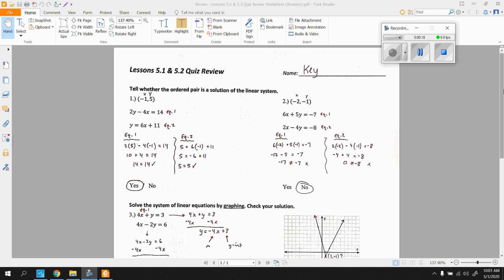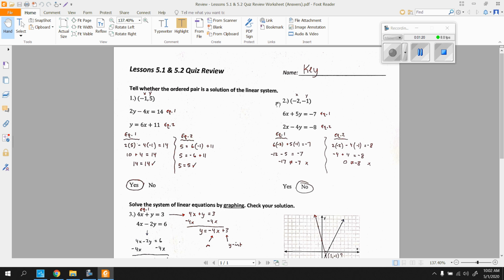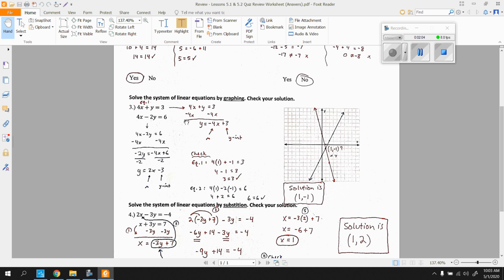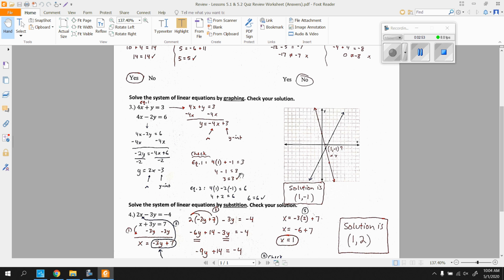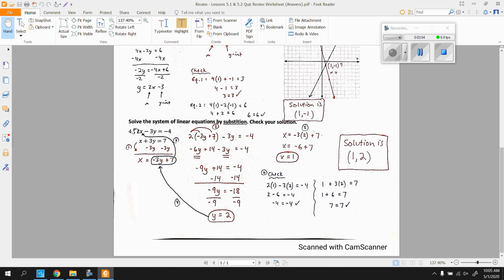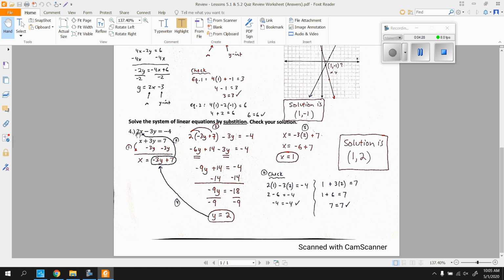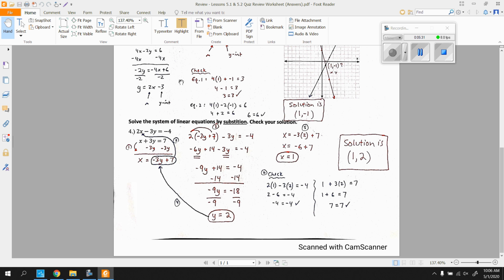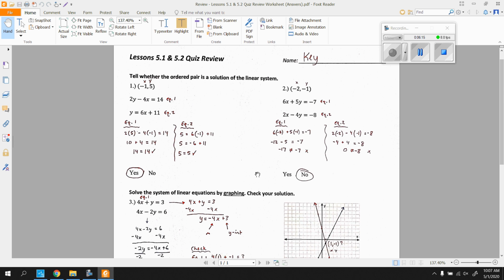Quiz Lessons 5.1 & 5.2